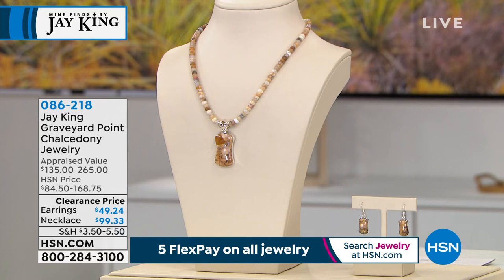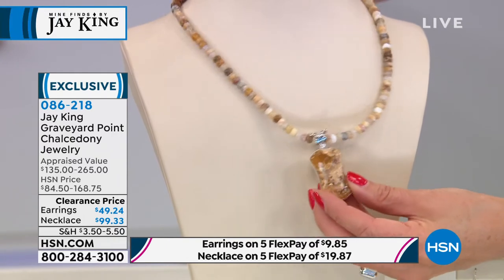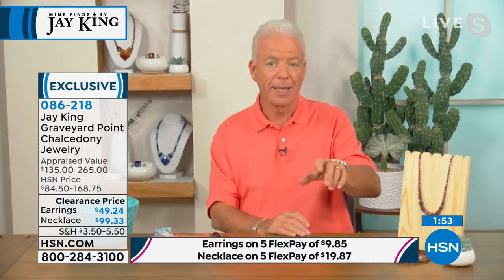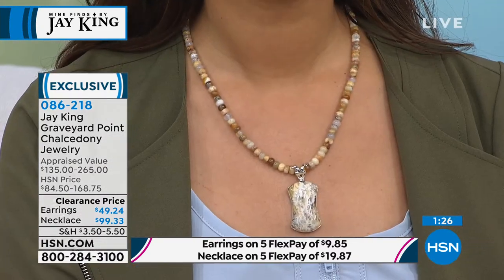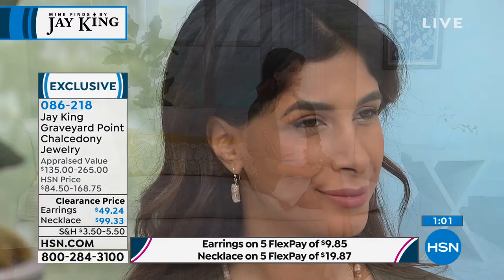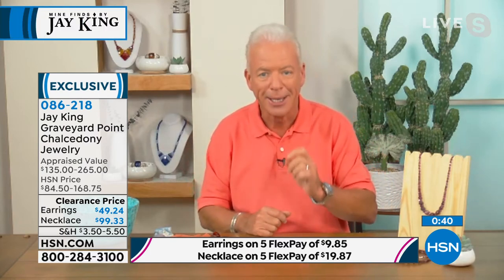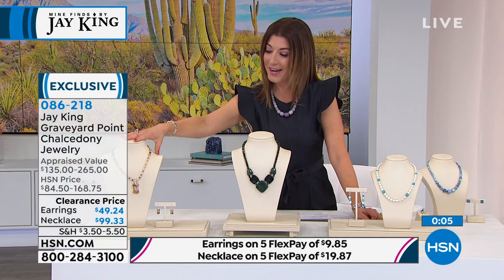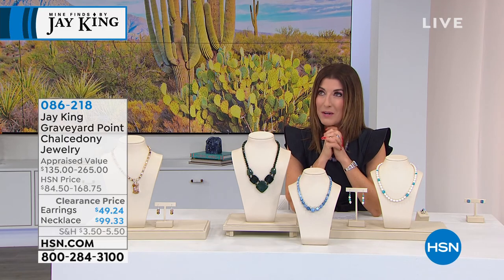Jay King Sterling Silver Graveyard Point Chalcedony Pend...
Jay King Sterling Silver Graveyard Point Chalcedony Pendant   Necklace
Early American settlers traveled the Oregon trail in search of promised riches in the new frontier. Along the way, they passed Graveyard Point, an Oregon landmark known later for the multicolored Chalcedony found nearby.

    Pendant measures approx. 21/16"L x 7/8'W
    Necklace measures approx. 18"L x 1/4"W with 23/4" extender
    Stamped .925
    Pendant tapered bail Necklace hook closure
    Hour glassshaped, multicolor chalcedony stone bezelset in pendant center features swirling shades of yellow, brown and white
    Comes with necklace of rondelleshaped chalcedony beads
    Polished finish

Stone Information

    Stabilized MultiColor Graveyard Point Chalcedony  Freeform (38x22mm). rondelle (6x4mm) mined in USA